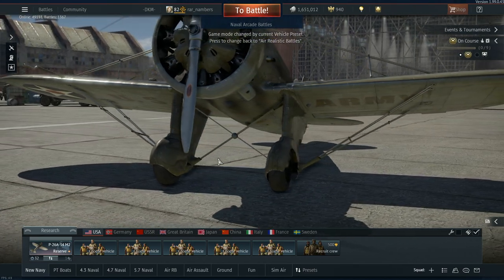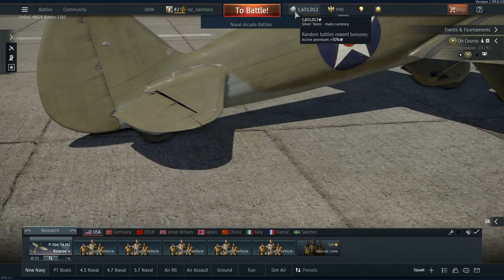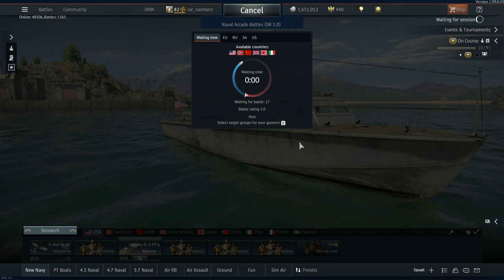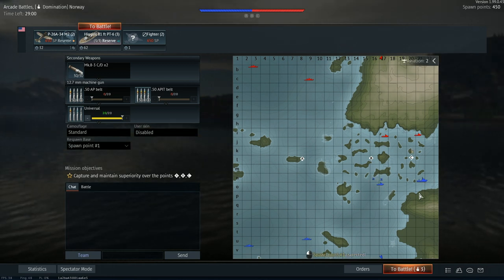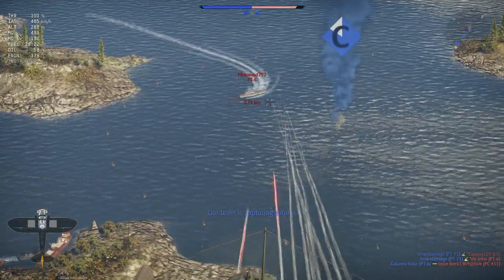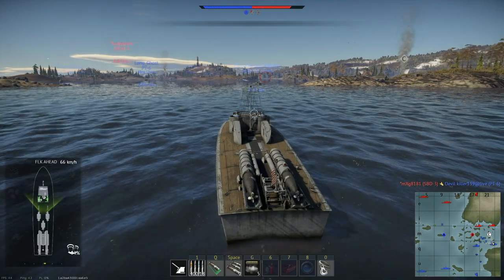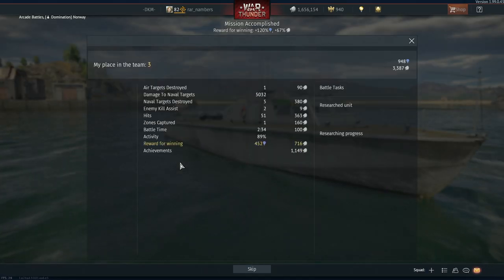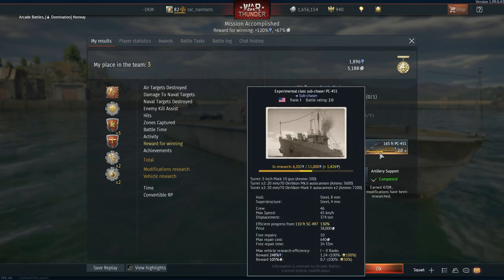[ OLD ] Getting Started with Naval Forces in War Thunder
UPDATE: This video was created before the split of the naval tech trees last year.  If you are interested in getting started with naval forces, check out the new "First Cruise" videos on this channel.

This is a longer video that covers the basics setting up a starting lineup for your first game in Naval Arcade in War Thunder.  Additionally there's some conversation about how to plan a lineup, as well as general tips and tricks for managing the economy in War Thunder.

While not specific to the US tech tree, we're using them as example.

Have questions about what you see in the video?  Ask in the comments and I'm glad to clarify or add new videos for areas worth diving into.